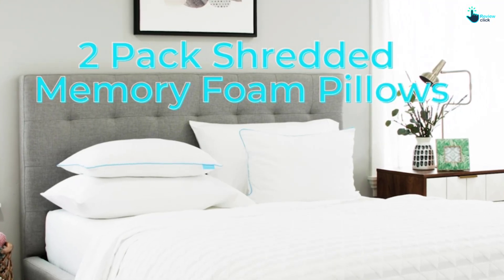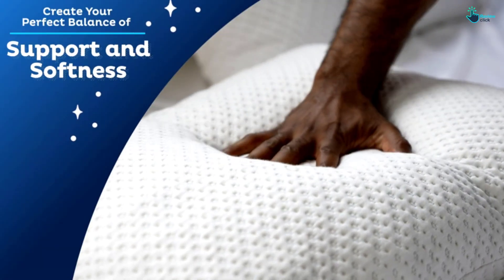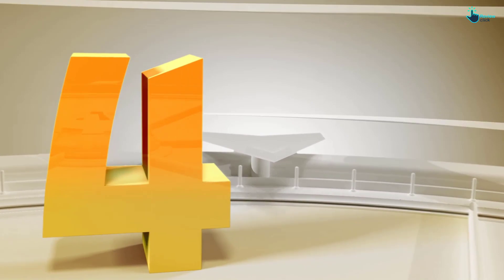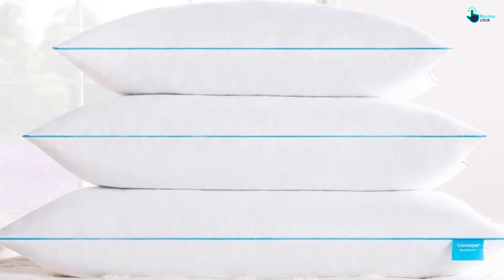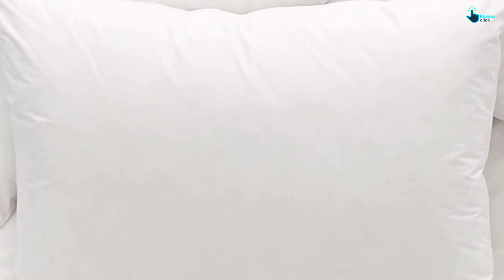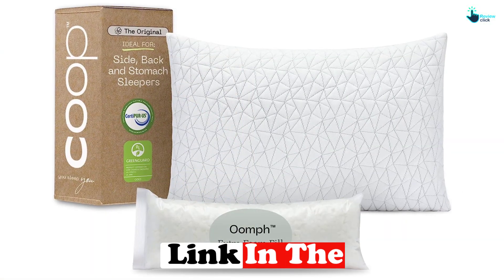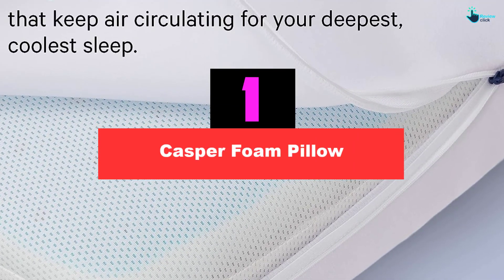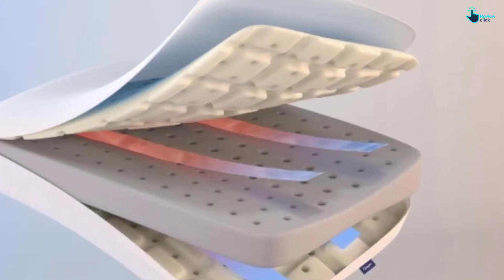▶️Best Pillows for Side Sleepers in 2024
▶️ 4.Linenspa Shredded Memory Foam Pillows

▶️ 3.Boll & Branch Down Chamber Pillow

▶️ 2.Coop Home Goods Original Loft,Queen Size Bed pillows

▶️ 1. Casper Foam Pillow

We hope you like the  Best Pillows for Side Sleepers we select for this year.

If you have any questions related to the  Best Pillows for Side Sleepers which are listed here, please leave a comment down below and we will get back to you as soon as possible.